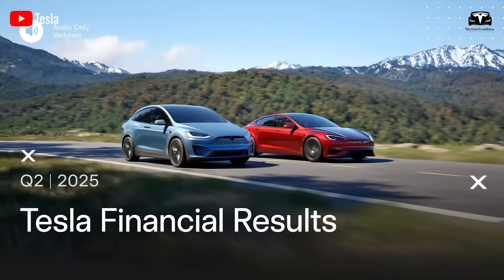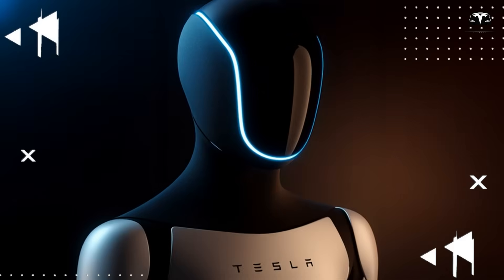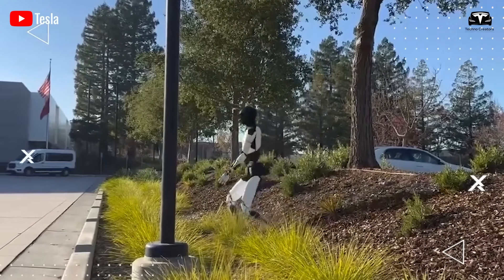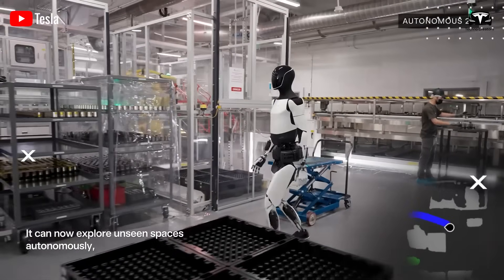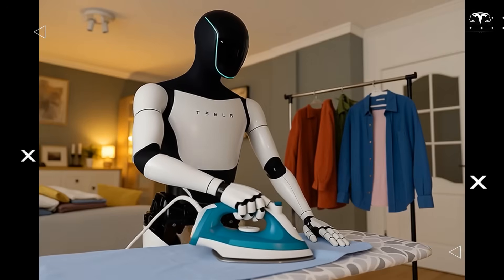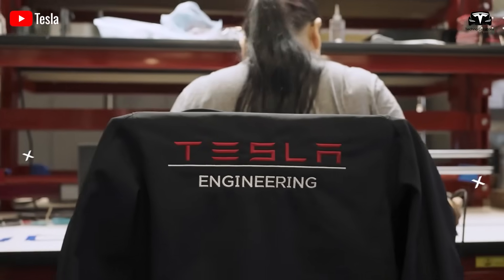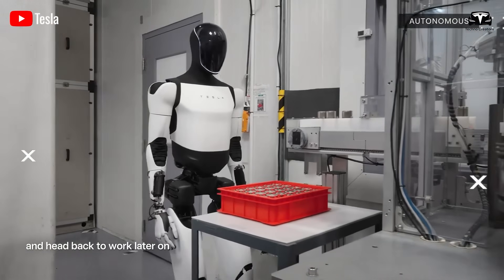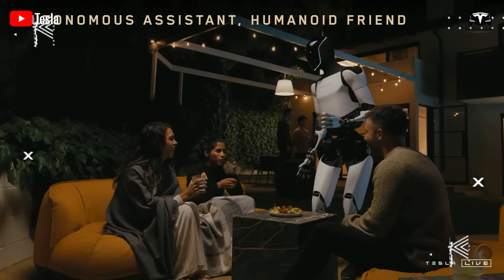It Happened! Elon Musk Confirms NEW Tesla Bot V3.5 Launch On November, New Update Production!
It Happened! Elon Musk Confirms NEW Tesla Bot V3.5 Launch On November, New Update Production! Tesla's second-quarter earnings announcement has just concluded, and attention has once again turned to Tesla Optimus. A wave of excitement spread as Elon Musk revealed several key details about the upcoming Tesla Bot version 3.5, with a highlight being a significant design improvement over the current version 3 we are familiar with. However, that is not the whole story. Musk emphasized that Tesla Bot version 3.5 will deliver far more substantial advancements. So, how much does this latest update officially cost?

It Happened! Elon Musk Confirms NEW Tesla Bot V3.5 Launch On November, New Update Production! Before we begin!
From the very first moments of Tesla's Q2 2025 earnings call, Elon Musk captured attention by sharing new advancements in the Tesla Optimus project.

It Happened! Elon Musk Confirms NEW Tesla Bot V3.5 Launch On November, New Update Production! He announced that the engineering team is working intensively to perfect the design of Optimus, aiming to elevate the robot to an unprecedented level of excellence. Currently, Optimus is at version 2.5, but Musk affirmed that version 3 will be a technical masterpiece, potentially becoming the most groundbreaking product Tesla has ever created. He predicted that Optimus Gen 3 could surpass all expectations and become “the most impactful product in the company’s history.”